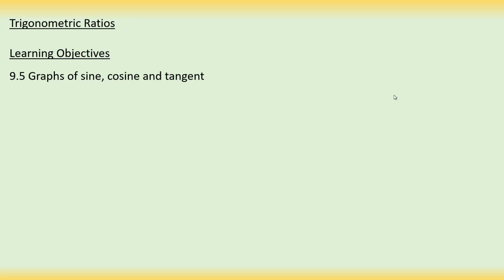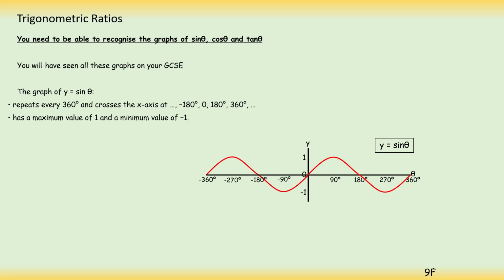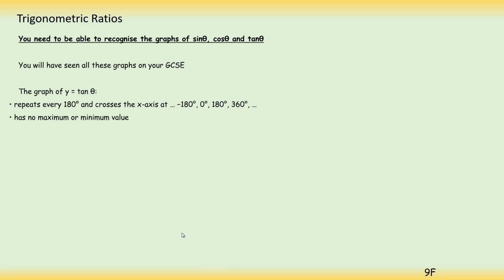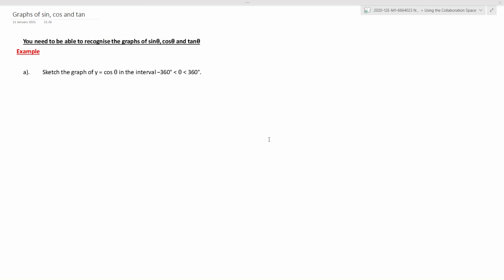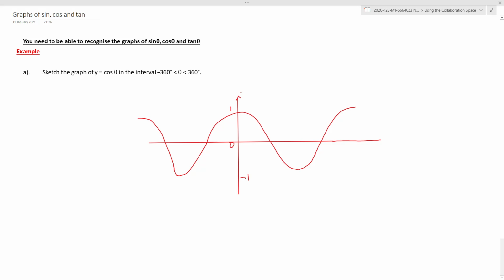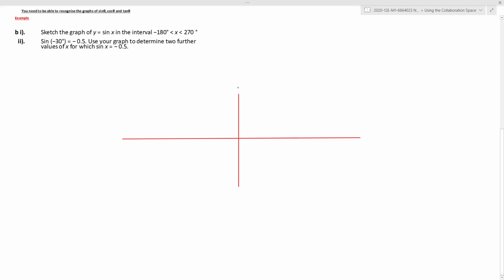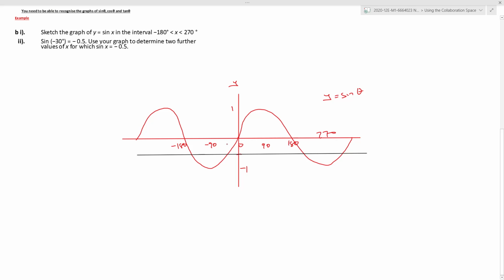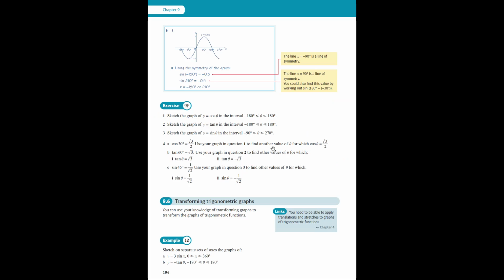AS 9 5 Graphs of sine, cosine and tangent